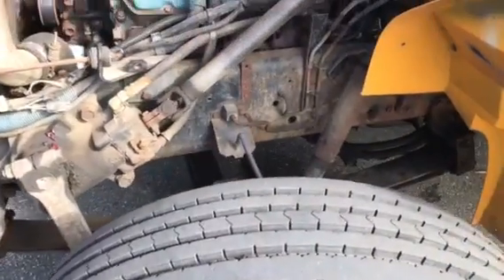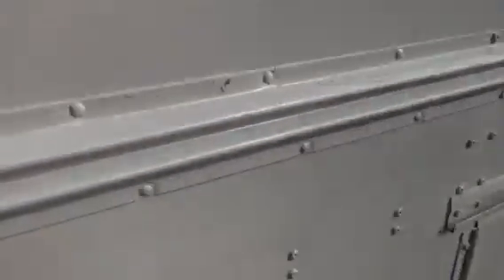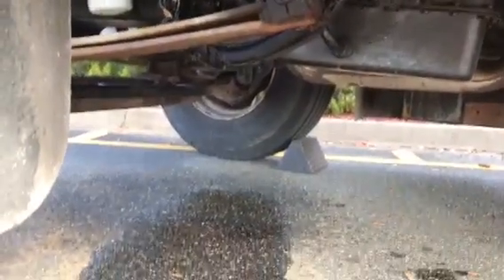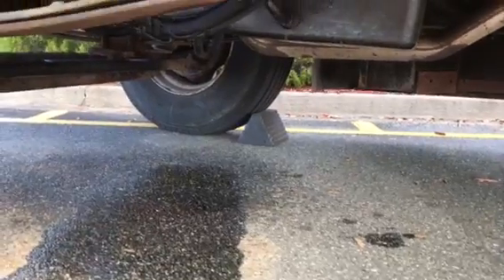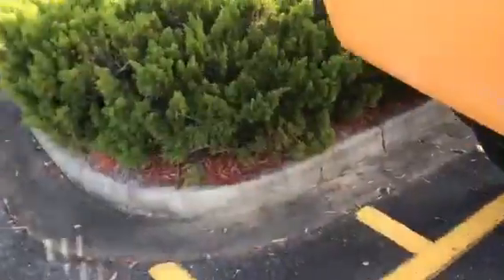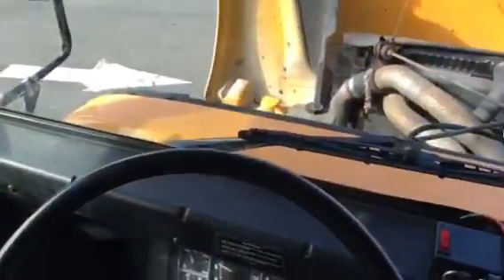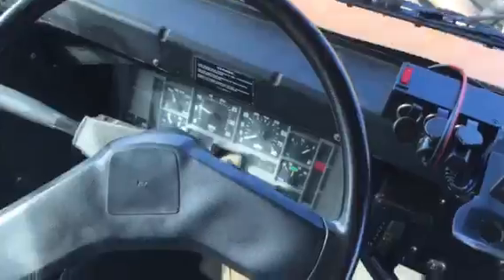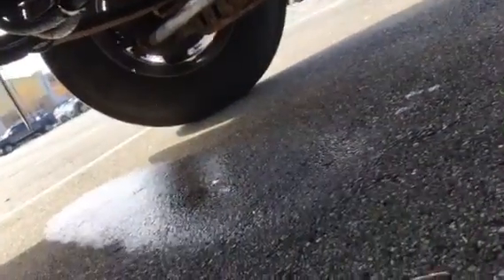Brake leak on the skoolie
Brake fluid leak getting much worse lately. Today the e brake slipped and now the pedal is soft. Can see the fluid running out. Thankfully it happen in a parking lot.